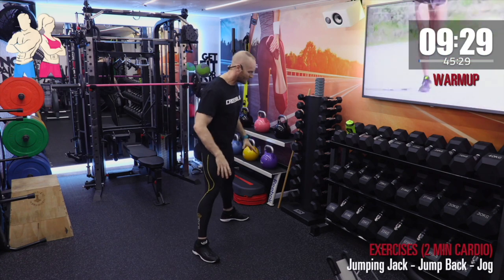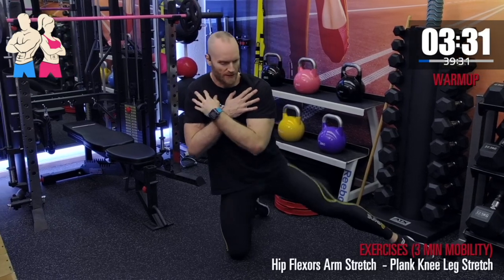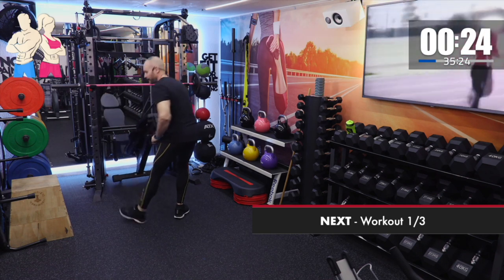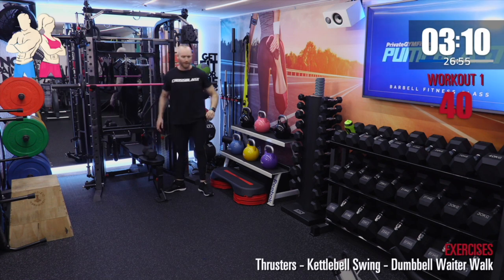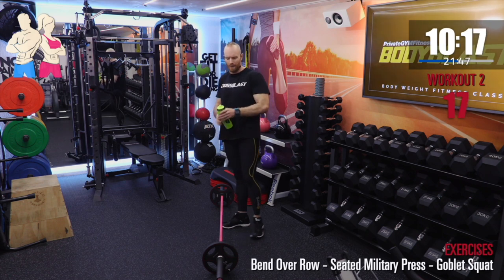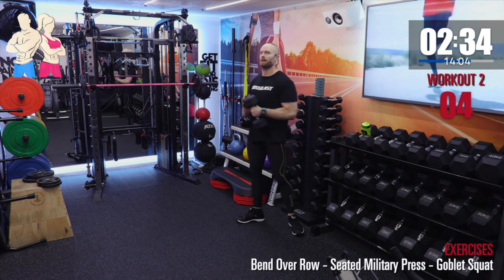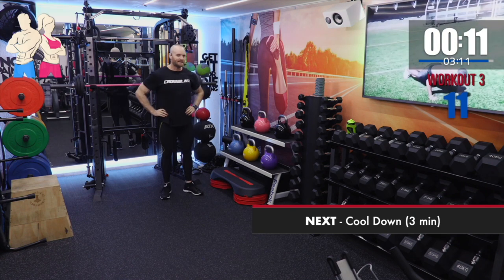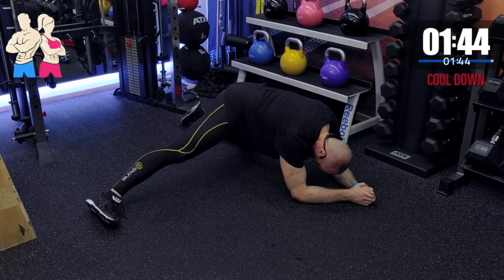Kettlebell, Dumbbell & Barbell (W9, W1) CrossFit Workout | CROSSBLAST 🔥 350-450kcal (FOLLOW ALONG!)